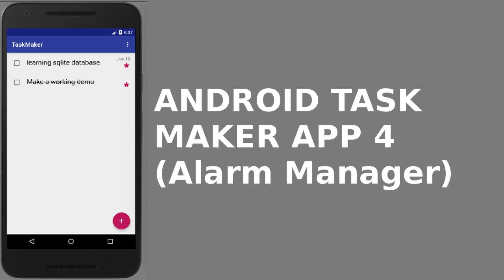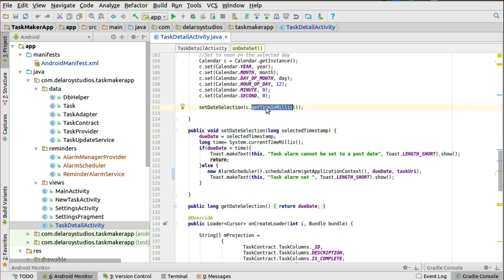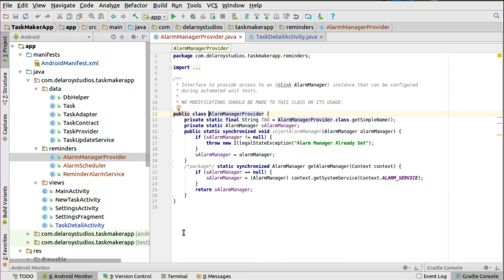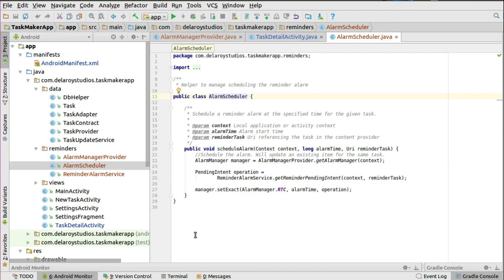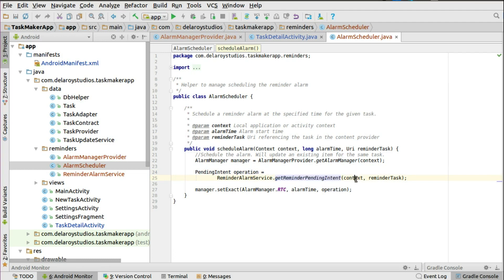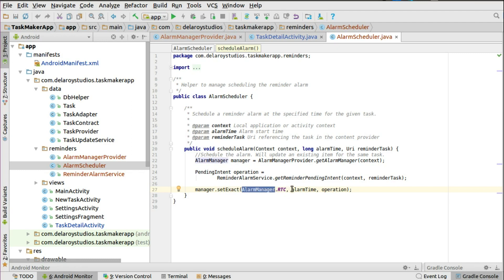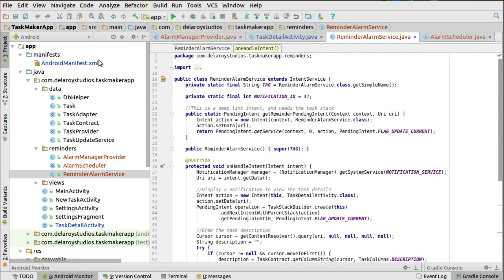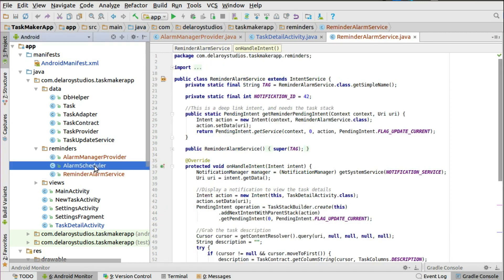ANDROID TASK MAKER APP 4 (Alarm Manager)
This part explains in fully the integration of Alarm manager class to deliver task reminder and notification